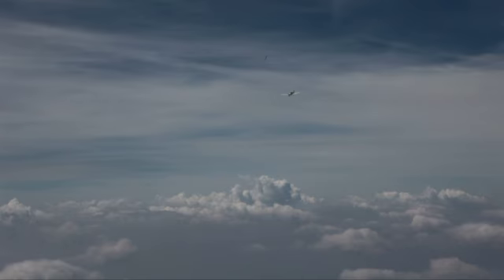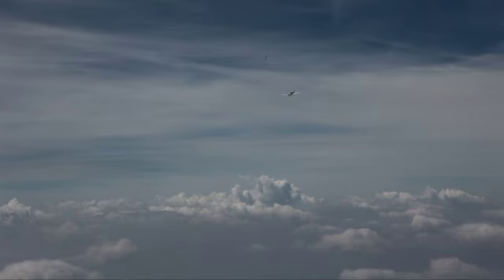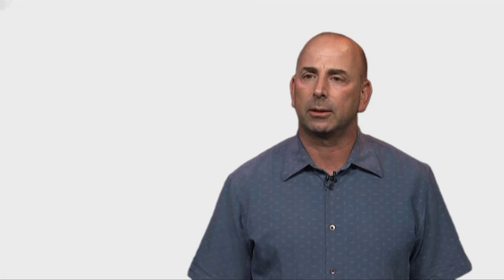Avidyne DFC90 autopilot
Dave Hirschman puts the &quot;straight &amp; level&quot; button to the extreme test.